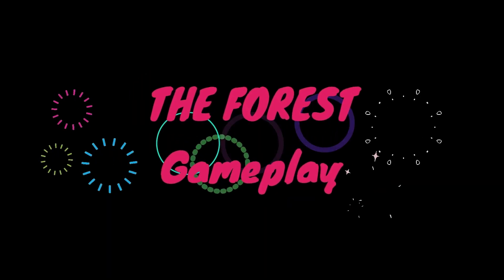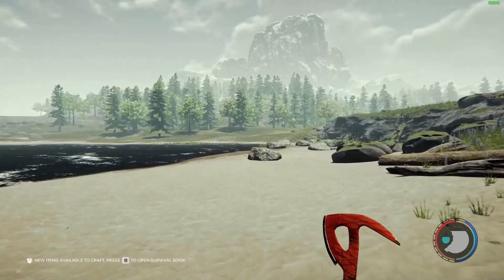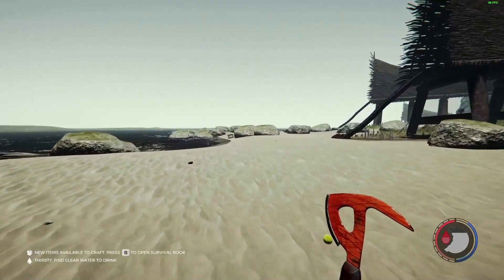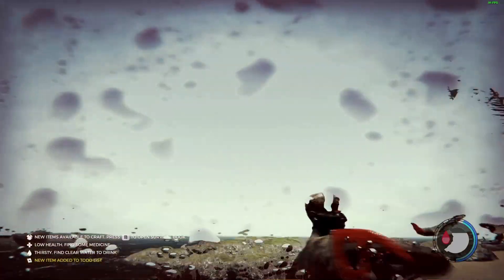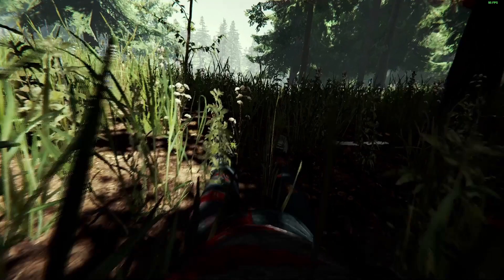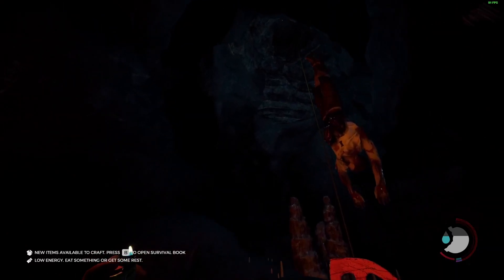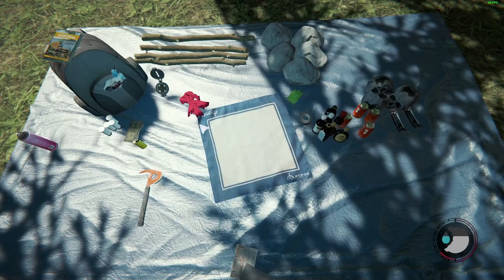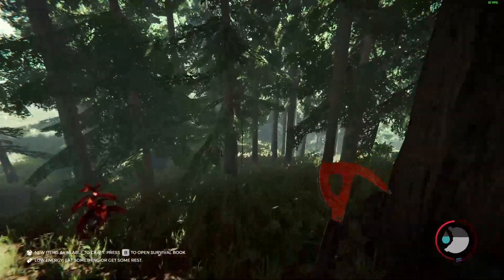The EASY way to get the MAP and the COMPASS out of the cave in the Forest.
Just my take on an easy way to get the map and compass in The Forest rather than wandering around looking for the right cave entrance.